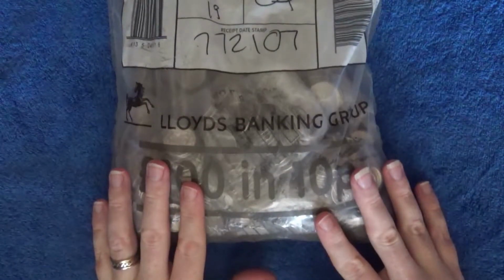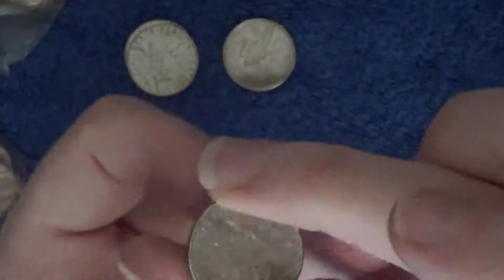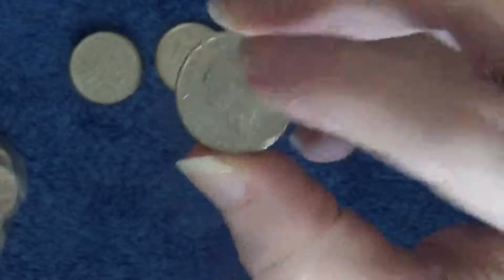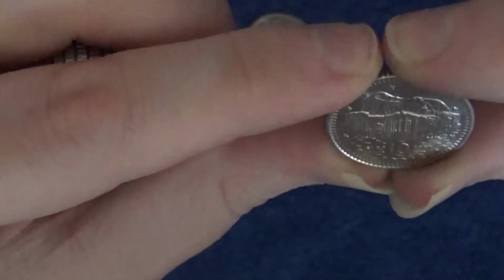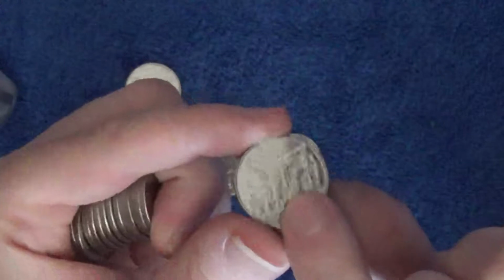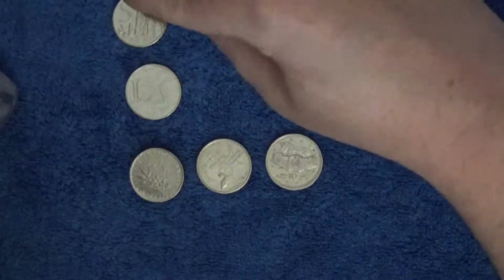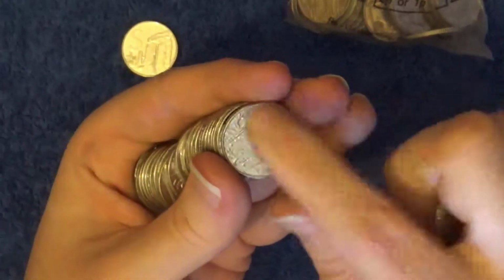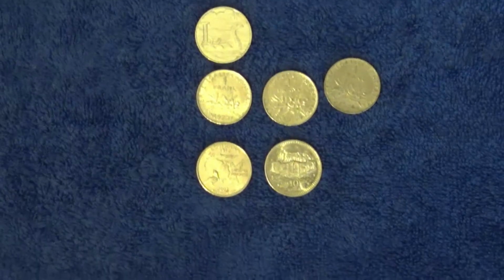10p coin hunt #3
The third 10p coin hunt of the channel enjoy